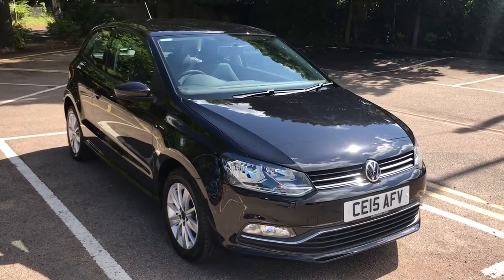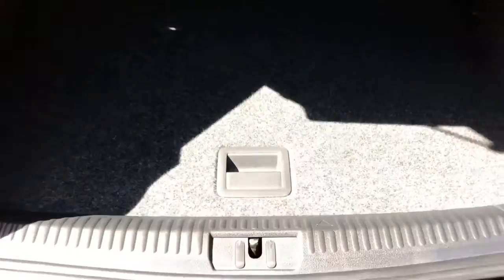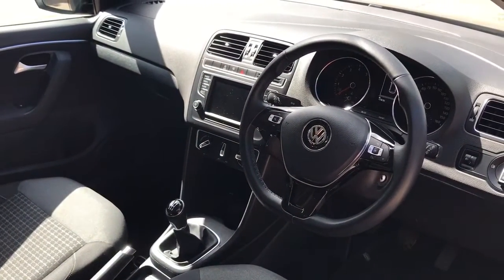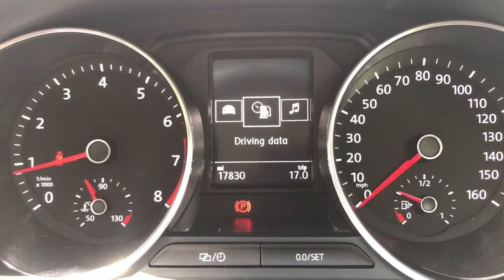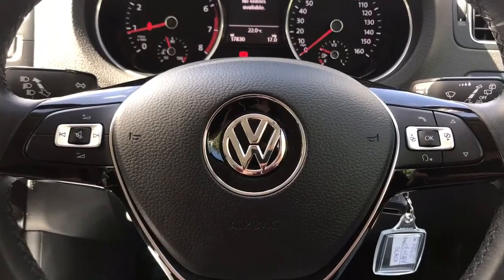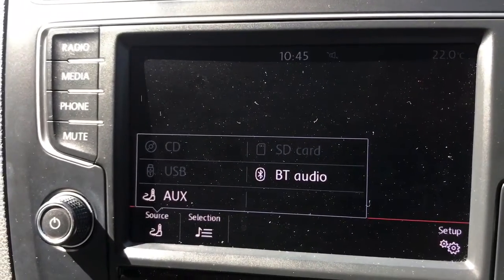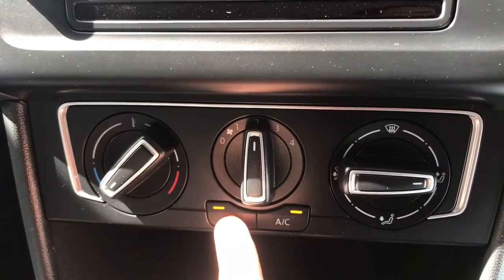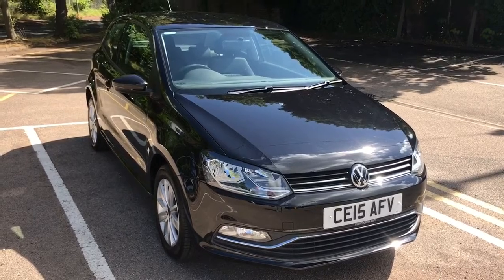Volkswagen Polo CE15AFV